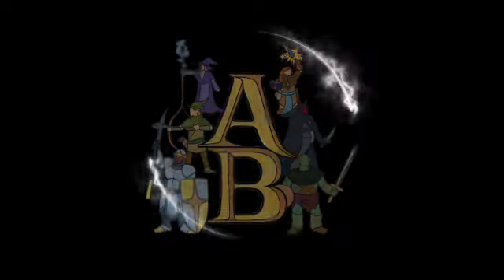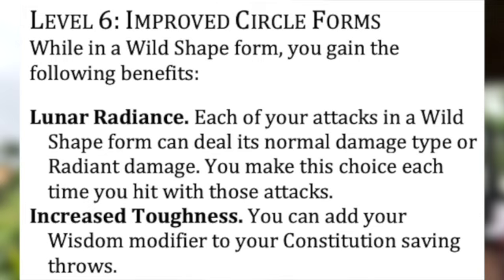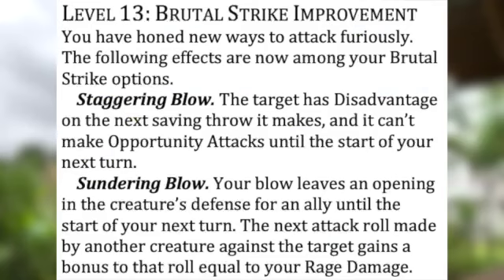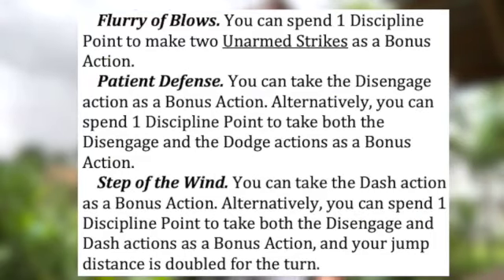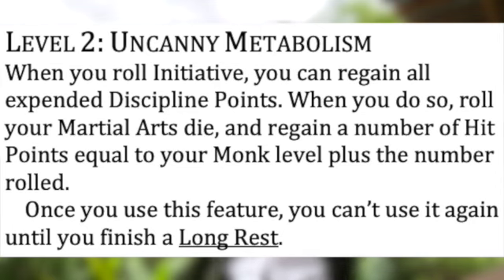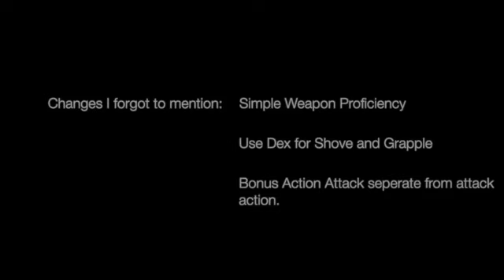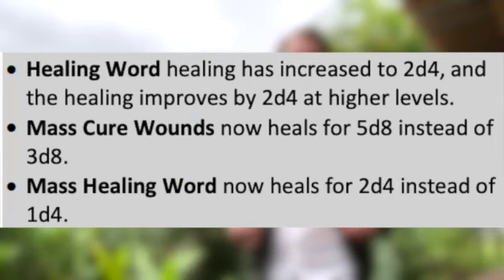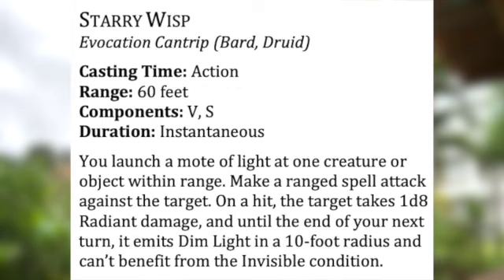One D&D Playtest 8: A Quick Review!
Coming at you from the rainforest to talk about Druids, Barbarian, and of course Monk!

Plus! Changed and new spells.